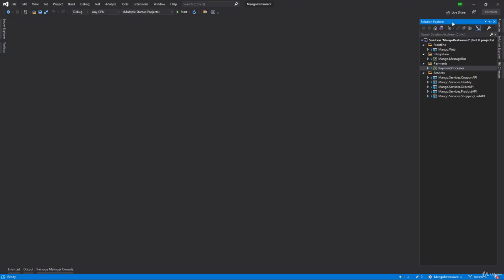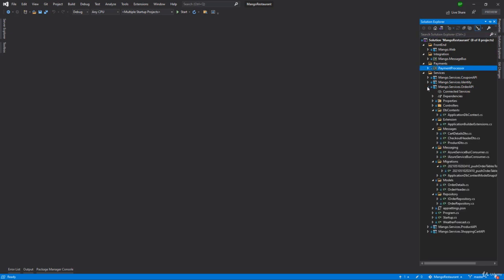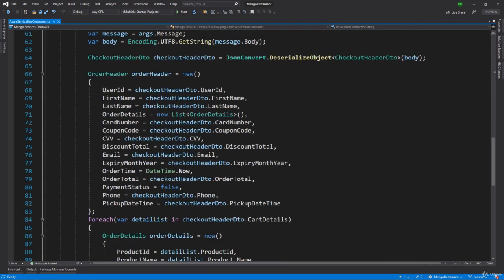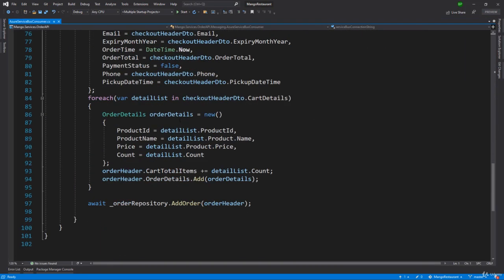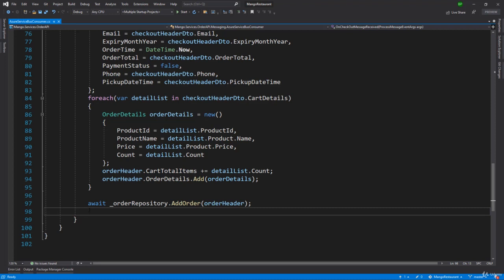Part 116 : Payment flow